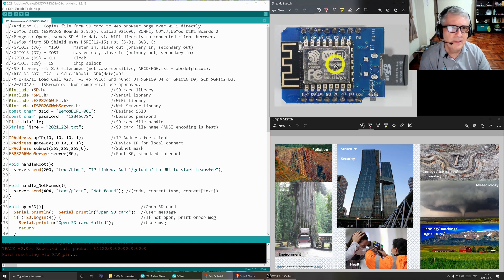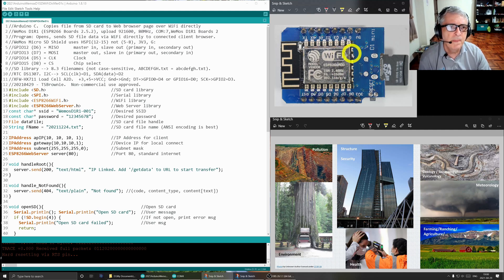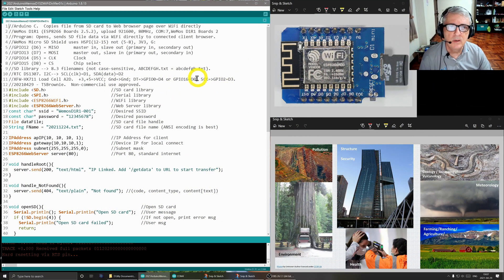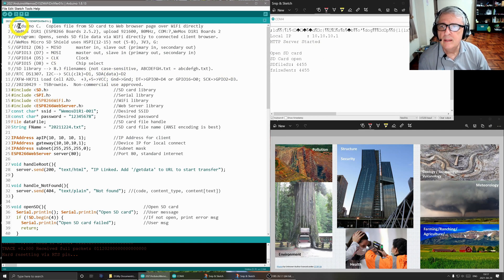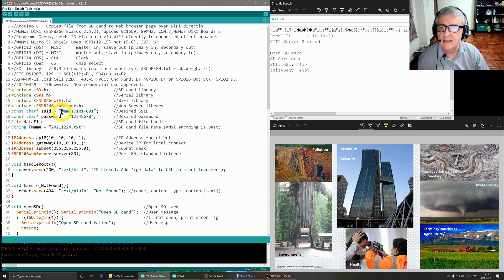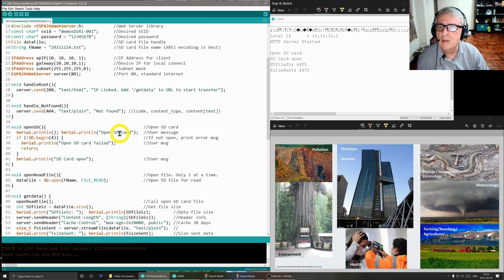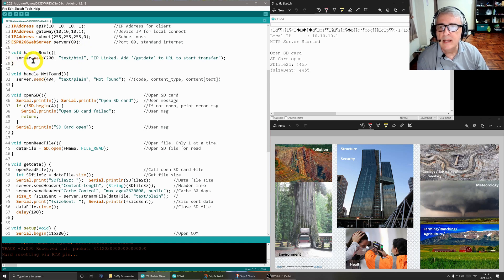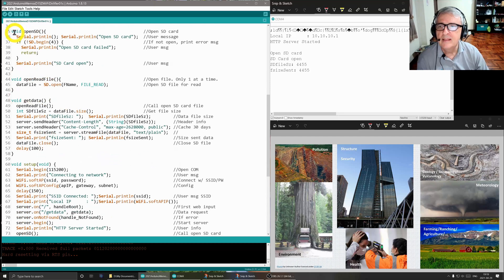Arduino-Wemos SD Data Direct Copy To PC Via WiFi (4K)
This setup allows you to move data directly from an Arduino 8266 (Wemos in this case) server to the browser of a connected PC/tablet client via direct WiFi connection.  No internet connection is needed.
This allows for remote data-logging where access to the hardware is difficult and so data is offloaded via WiFi.  Possible applications include solar powered data-logging for pollution, environment, health, structural monitoring, farming/ranching/agriculture, geology/volcanology/seismology, security, wildlife, ...

This video is made possible from views by people like *you*.

MATERIALS USED:
- Wemos D1 R1
- Micro shield with SD slot and real time clock

WARNING: This information is offered "as is."  You are solely responsible for how it it used.

0:00 - Intro
1:53 - Demo
4:16 - Code
10:18 - Conclusion
10:37 - Suggested Videos